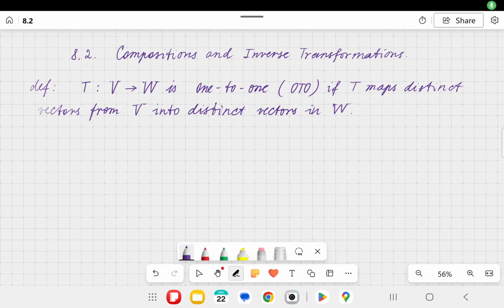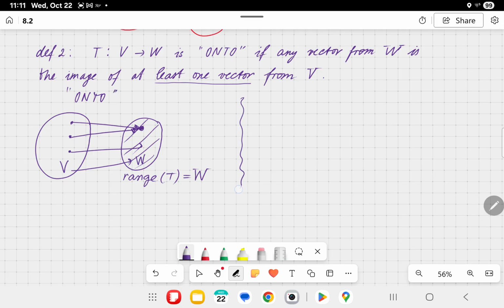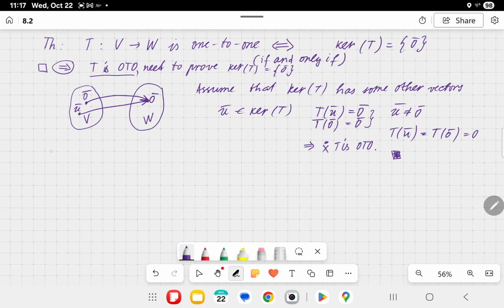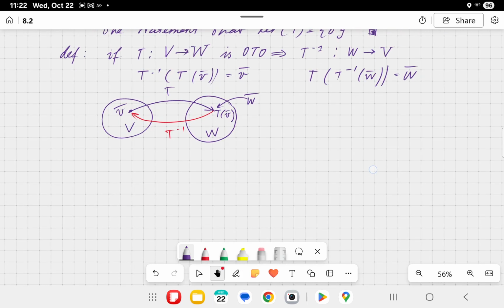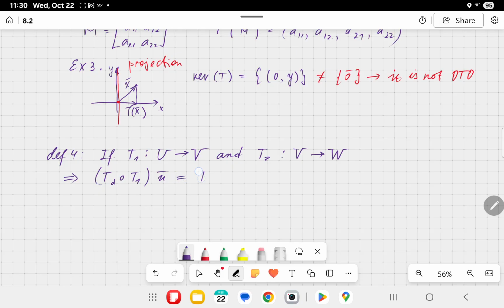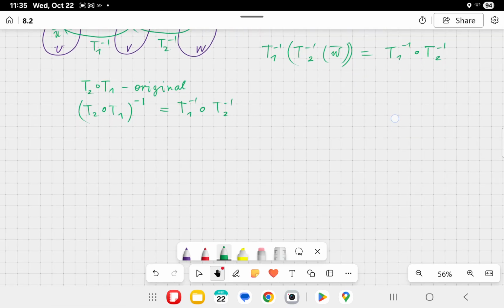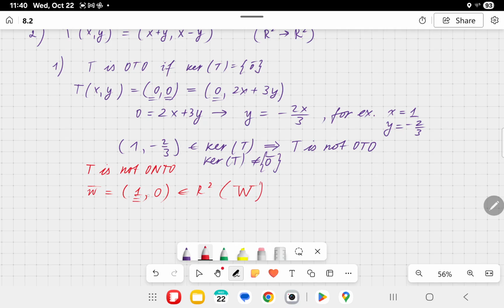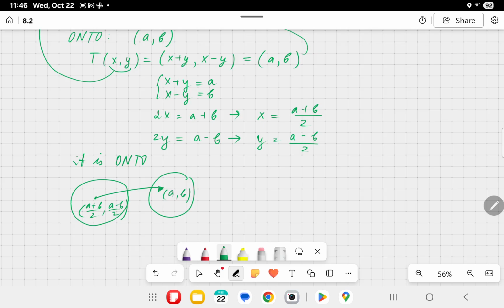LA lecture 27, section 8.2: Compositions and inverse transformations.